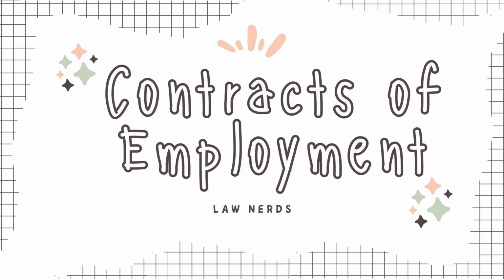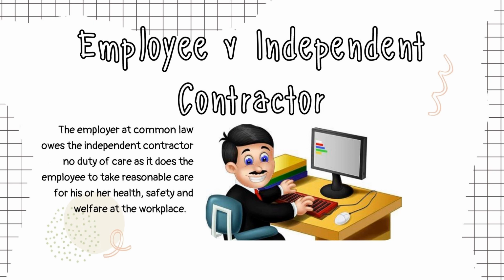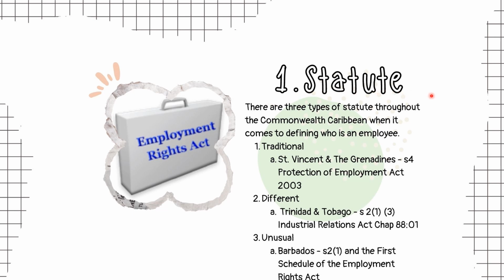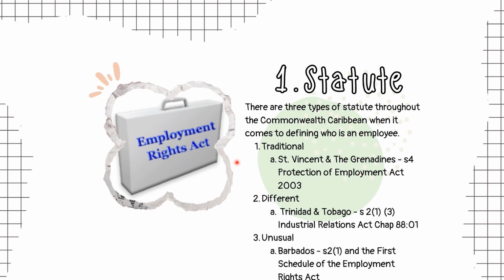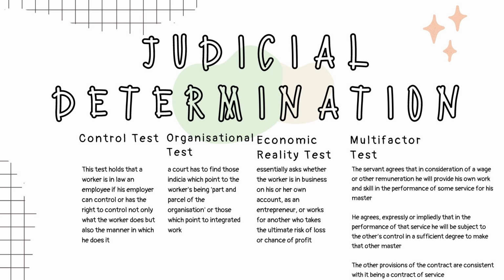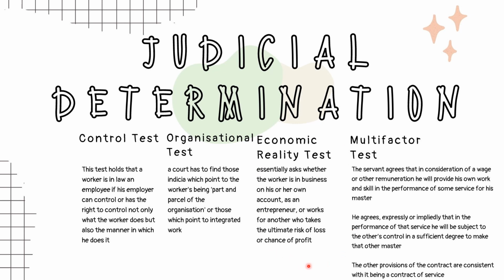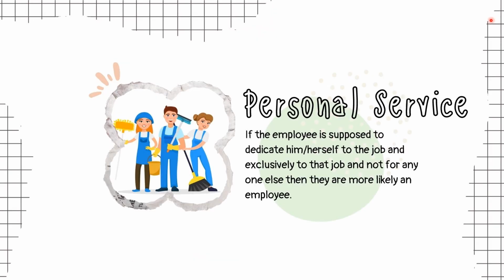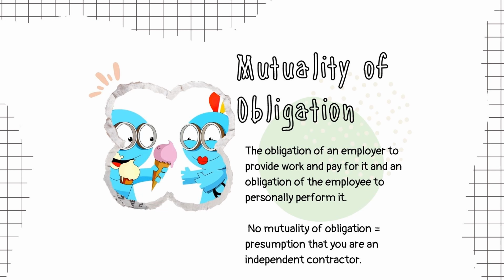Employment Law: Independent Contractor v Employee: Determining the Employment Contract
This video explains why it is important to differentiate between who is an employee and who is an independent contractor and then it goes on to tell you how to differentiate between the two contracts.